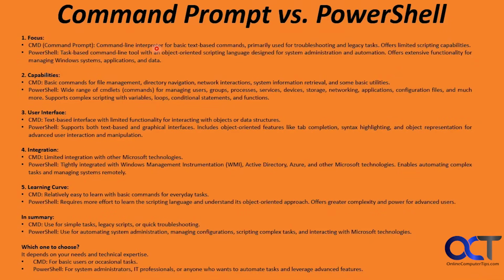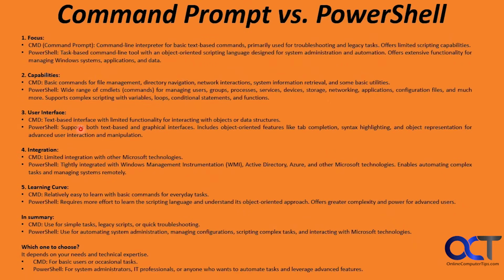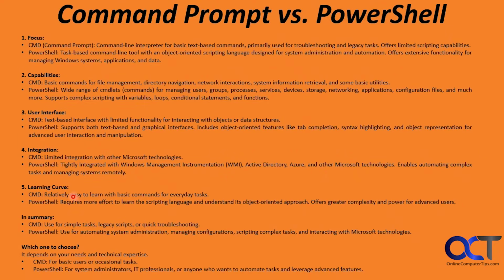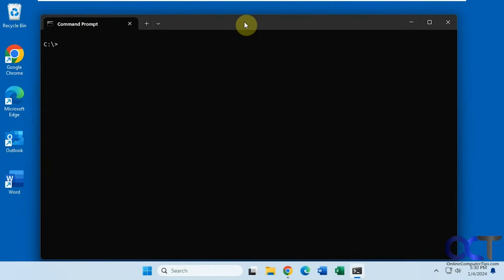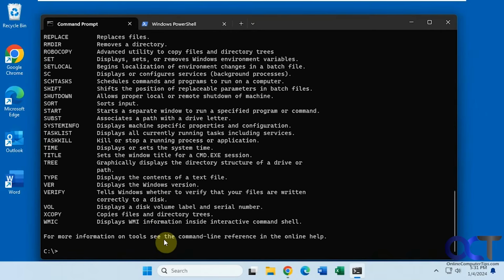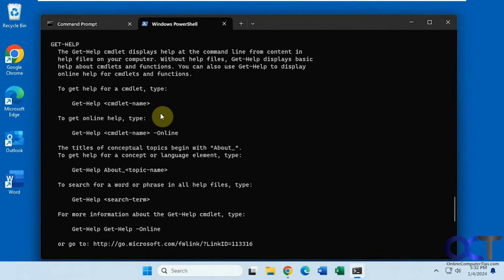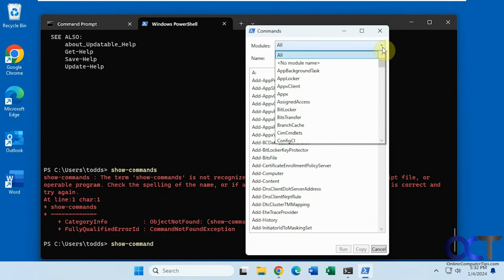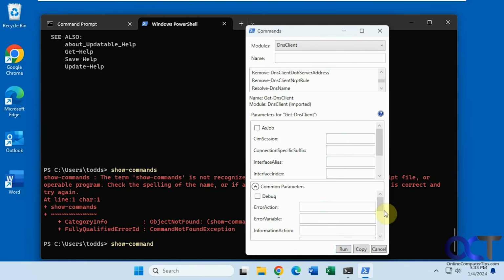Windows Command Prompt (CMD) vs. PowerShell. What's the Difference?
Compare two essential Windows command-line tools in this easy-to-understand video! Discover the key differences between the classic Windows Command Prompt (CMD) and modern PowerShell and learn why each has its own strengths for task automation and system management. Perfect for beginners and tech enthusiasts, this video covers:

Main features and uses of CMD and PowerShell
How their commands, scripting, and syntax differ
Real-life scenarios for choosing CMD or PowerShell
Pros and cons of each tool for troubleshooting and productivity

If you want to make the most of Windows command-line tools for file management, automation, or advanced system configuration, this guide will get you started.